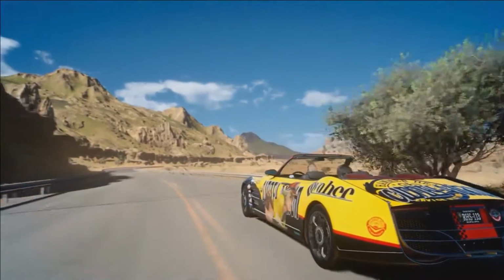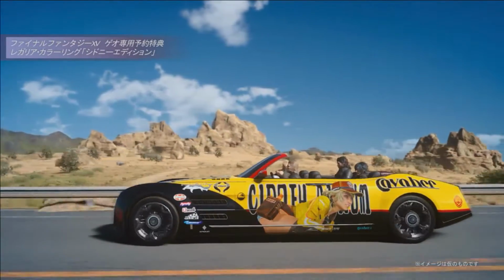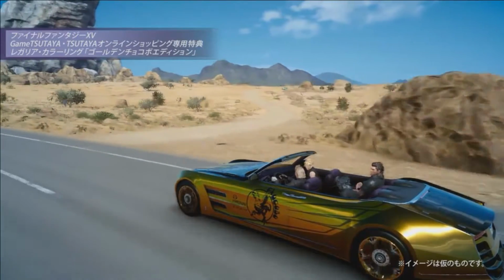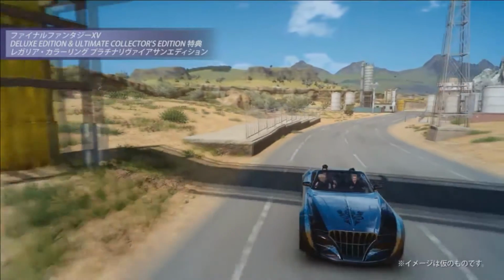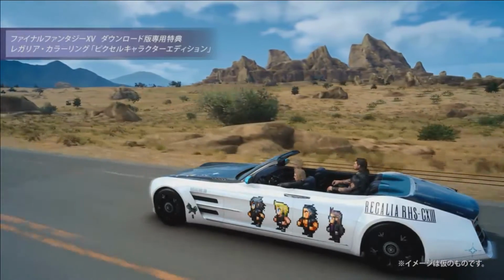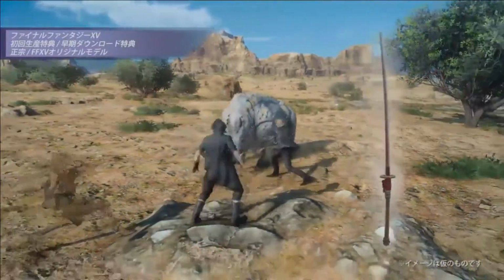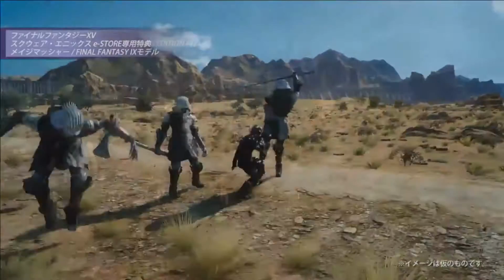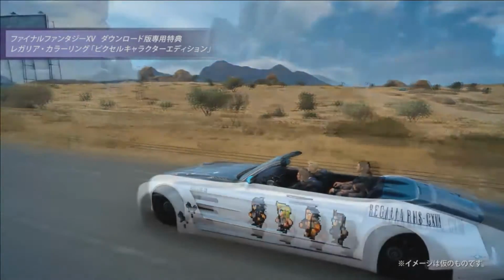Final Fantasy XV - DLC Cars weapons and costumes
In the latest Progress report of final fantasy xv, we got a look at all the DLC that the game has to offer, from the luxurious cars, to the amazing weapons, and the sexy cidney, back at it again stealing our hearts! I was very excited when i did this! forgive me!